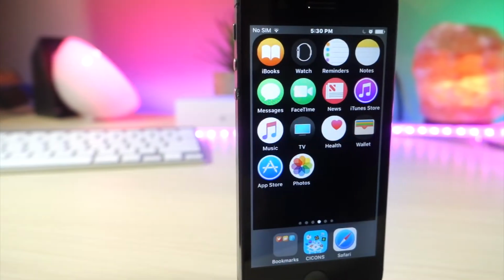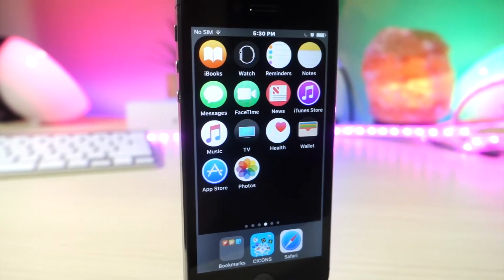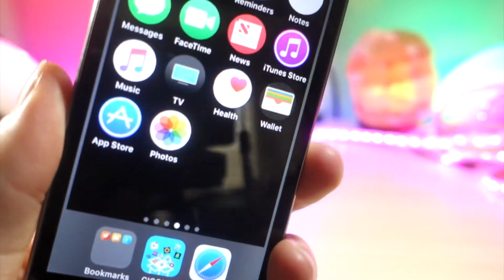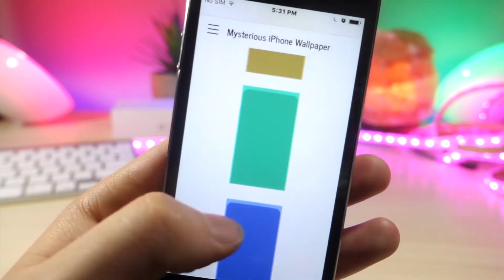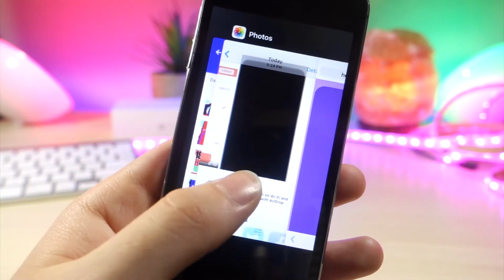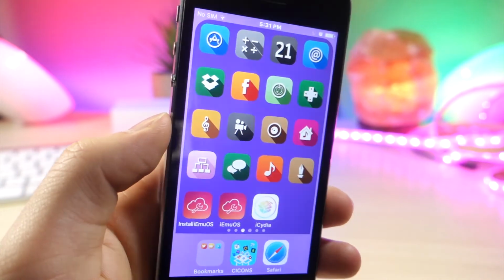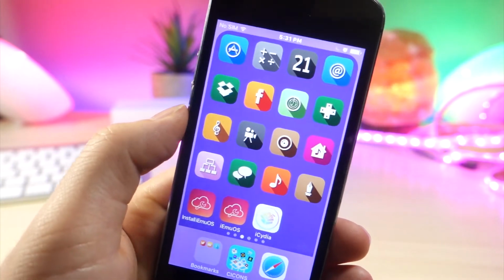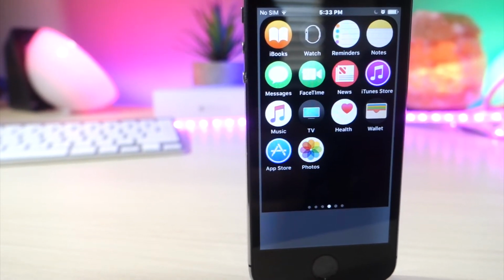THIS WALLPAPER WILL CHANGE THE SHAPE OF THE DOCK ON IOS / COOL WALLPAPER FOR ROUNDED DOCK